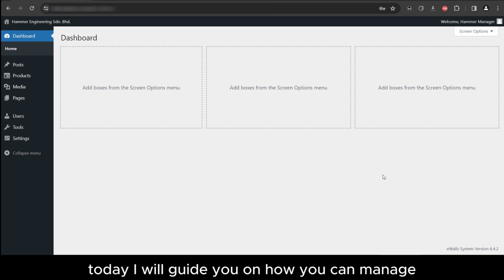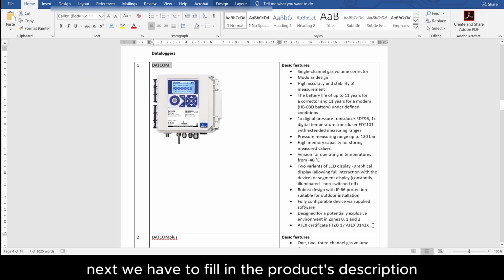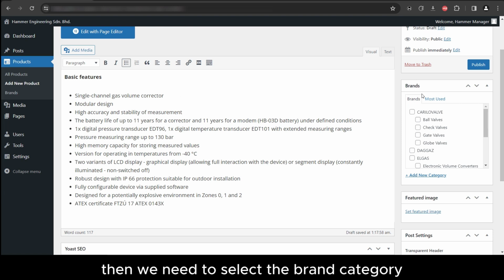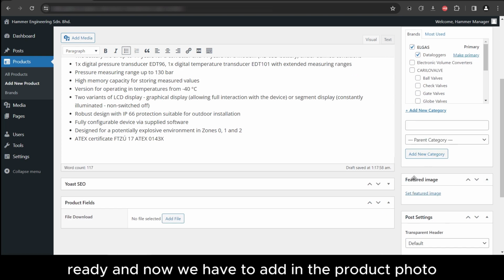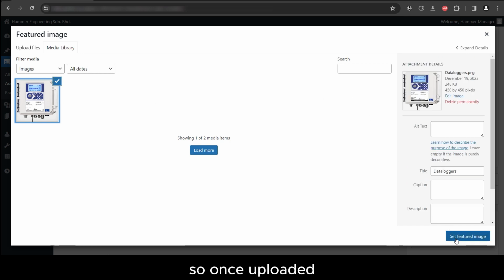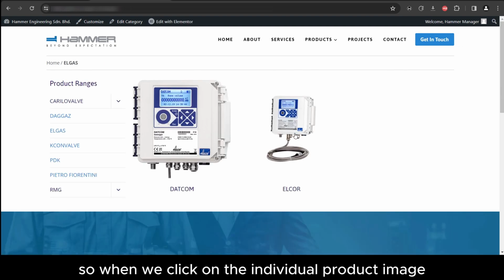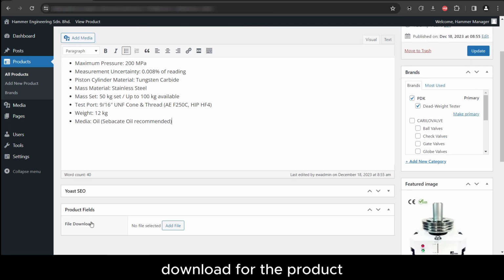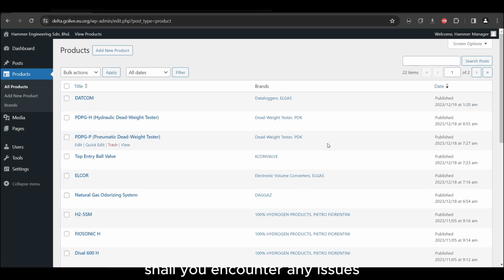How to Manage, Create & Edit Product custom post type - ACF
Hi, this a short tutorial on how to manage & create a custom Product Post type that has been set up using ACF CPT features.

We're a team of experts in:
- E-Commerce Website
- Wordpress Troubleshooting
- Wordpress Themes/Plugins Customization
- Classified & Booking Websites
- Corporate Website
- Custom Web App & Mobile App Development
- Website Maintenance & Content Updates
- Business Automation & A.I. Integration

Having website issues? Or need a new website?